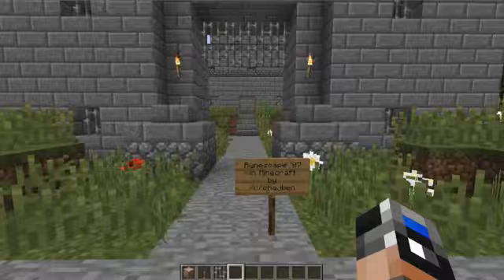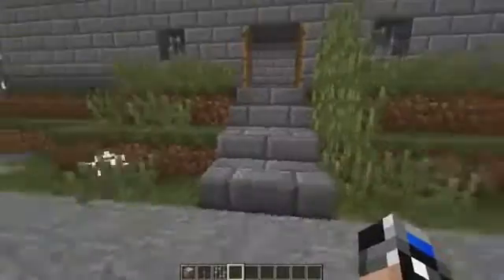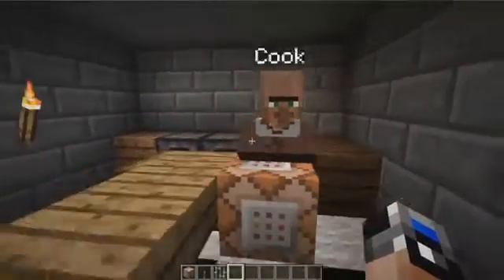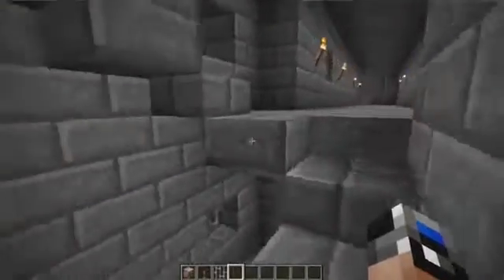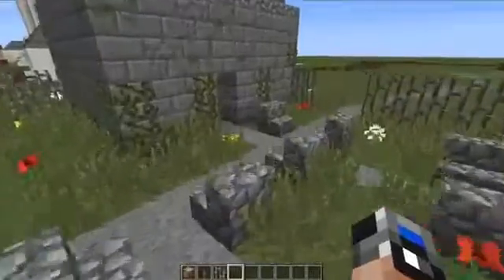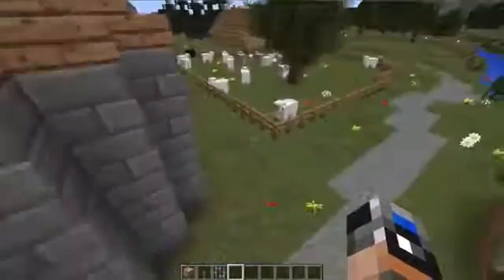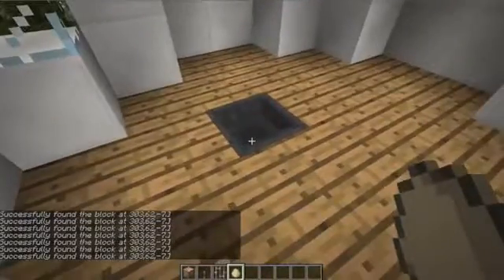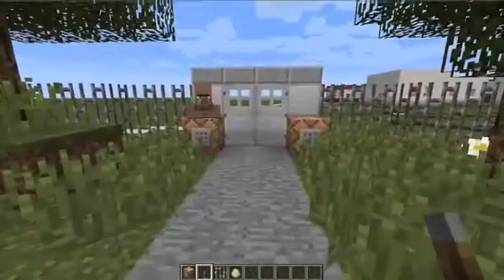Runescape's Lumbridge?!?! Runescape Minecraft Map Review #1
Welcome to the first in a series of Minecraft Map reviews! Today I am reviewing Runescape '07 and going with an in depth review of Lumbridge! Download the .

Change log : Built Lumbridge castle Added Villagers to act as NPCs Music : Lumbridge Theme (aka Harmony) (This series is reuploaded for HD episodes and .

This is the first part of my runescape project. My aim is to make the whole free to play world starting with lumbridge. If you want to help please join my server .

Popular content related to RuneScape & Minecraft.